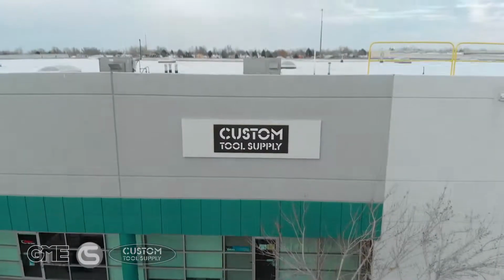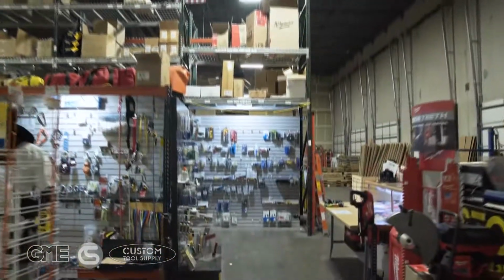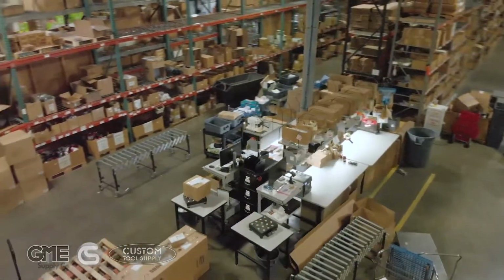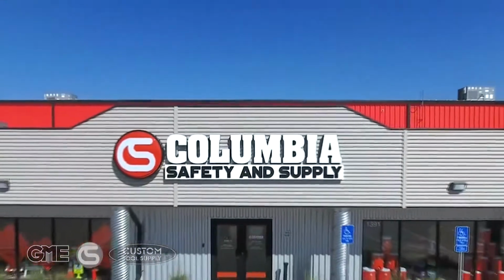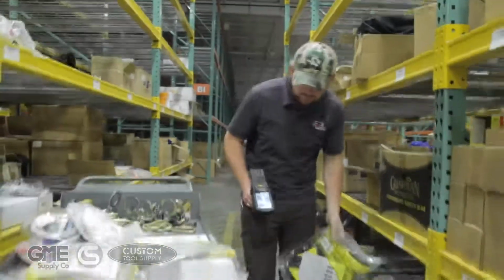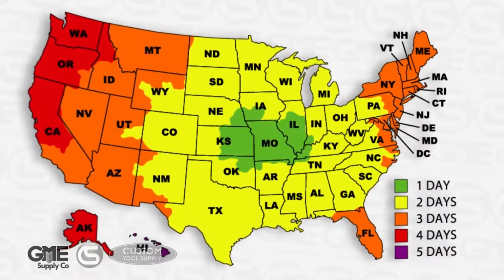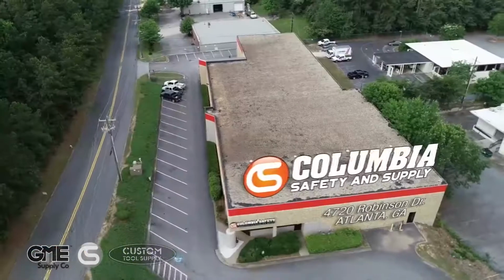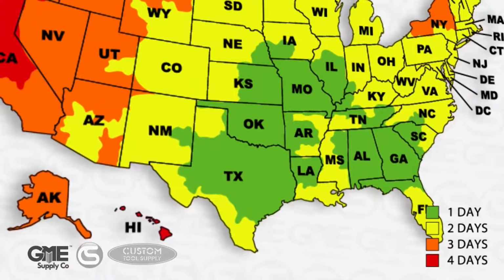Custom Tool Supply Live Stream